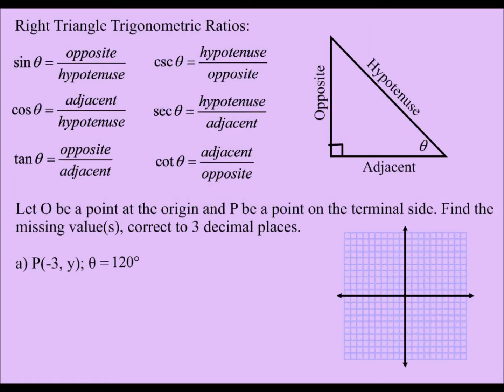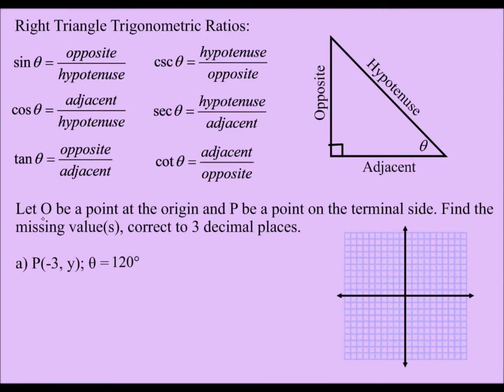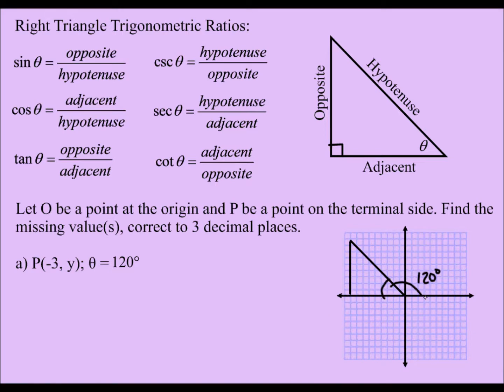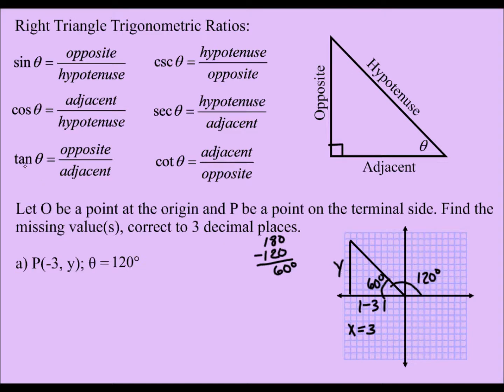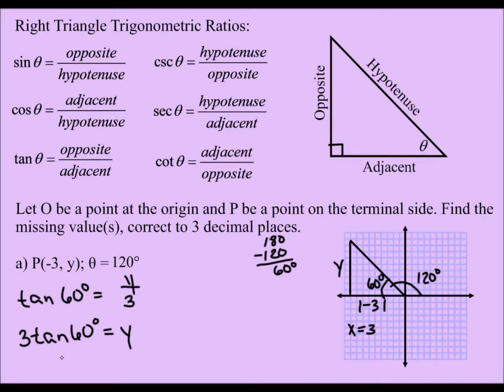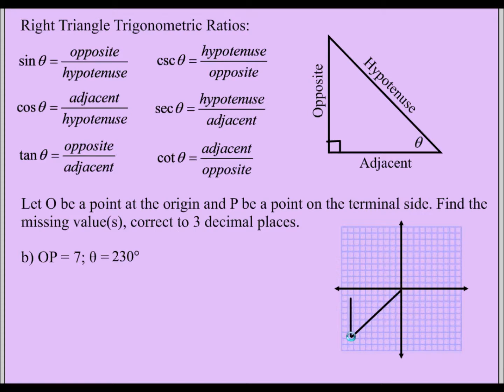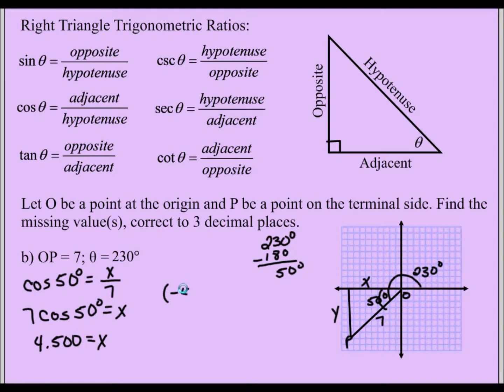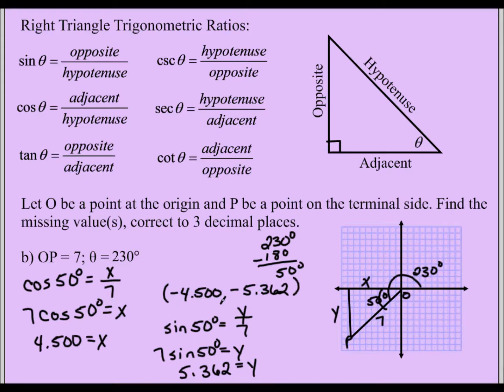Right Triangle Trigonometry: Finding the Missing Coordinates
This is how we use right triangle trigonometry to find missing coordinates.